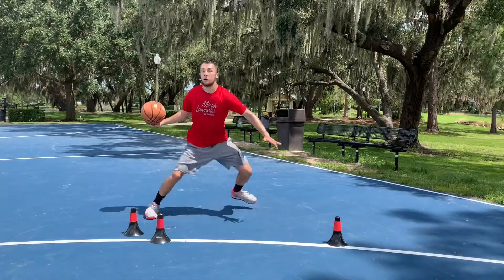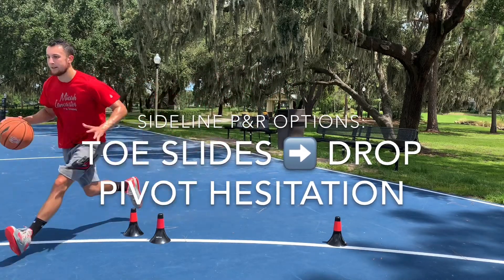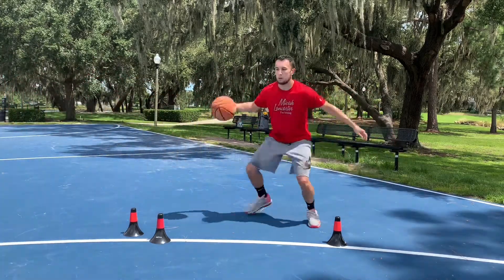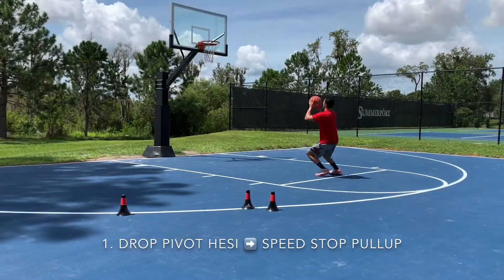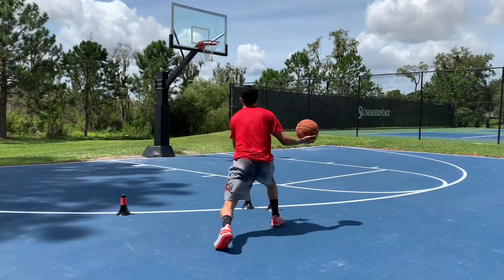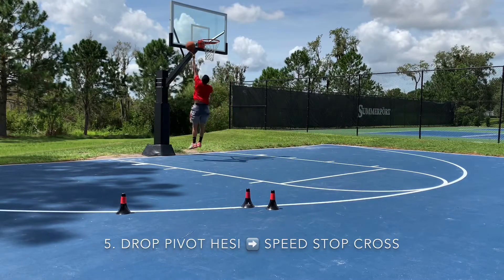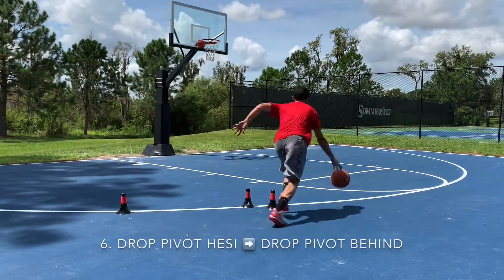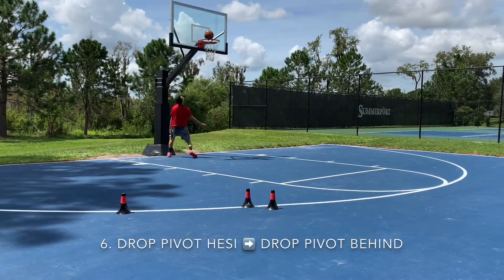DEADLY move for P&R situations: Toe Slides to Drop Pivot Hesi footwork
Tough footwork for attacking defenses out of the sideline P&R! Add this to your bag!